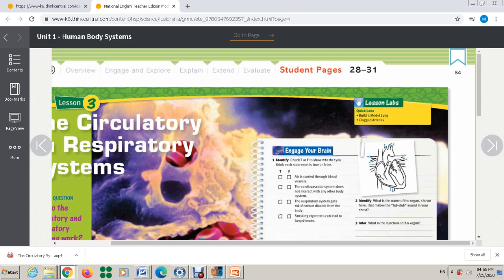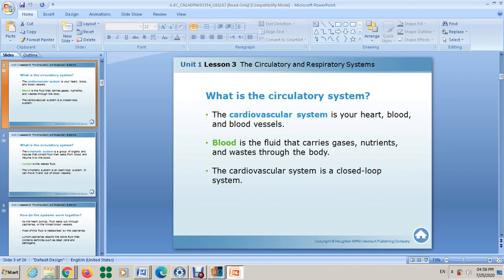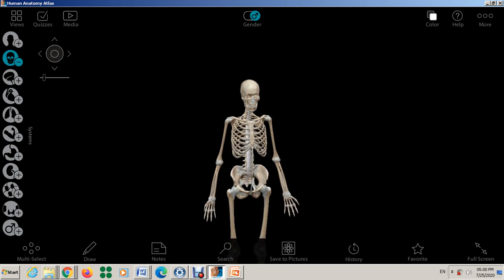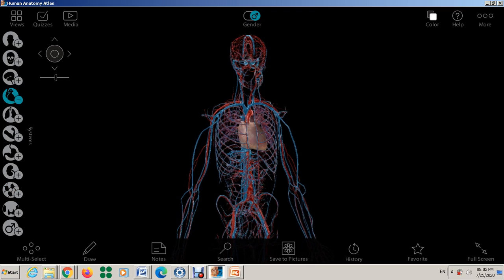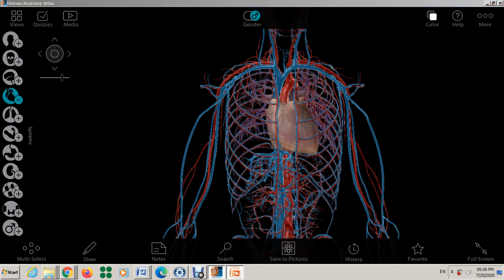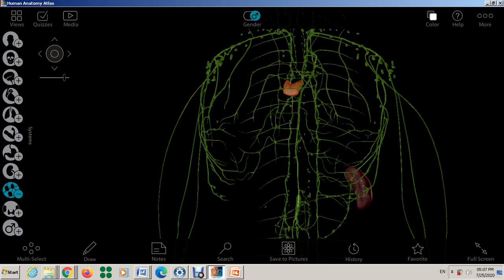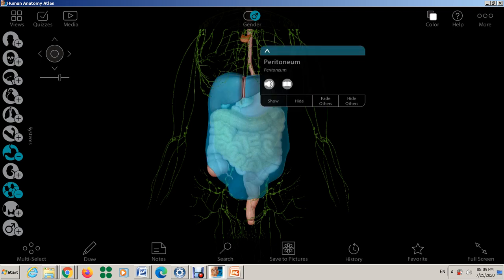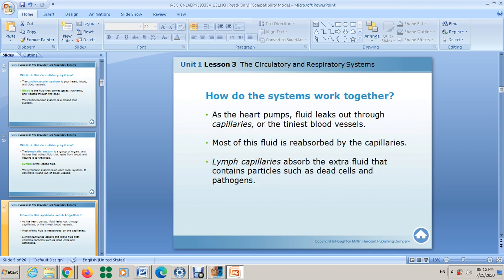Int, Science , Grade 7, #20 ,the circulatory system part 1 p 30maysa hamed